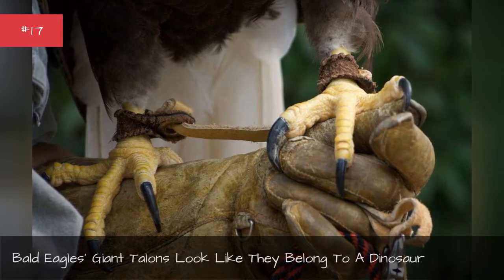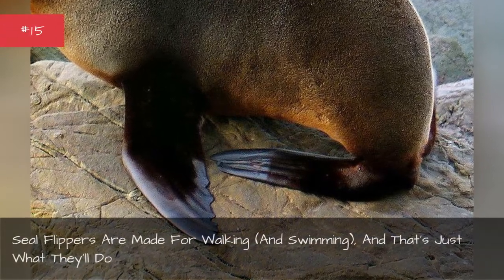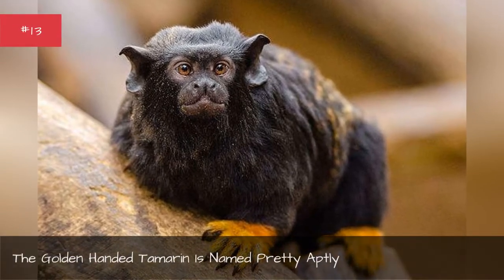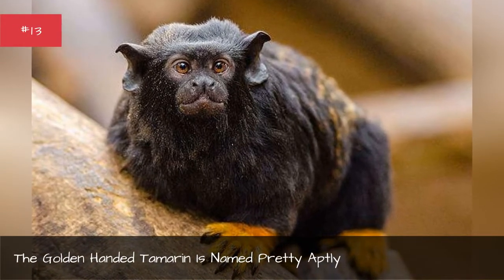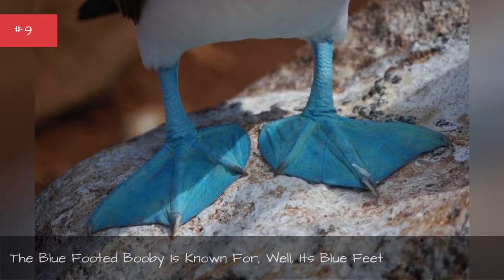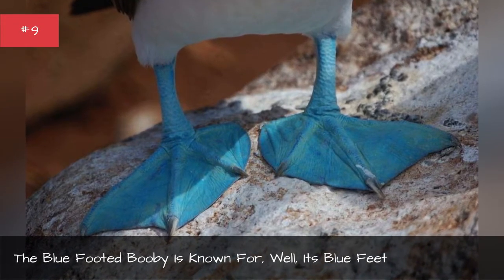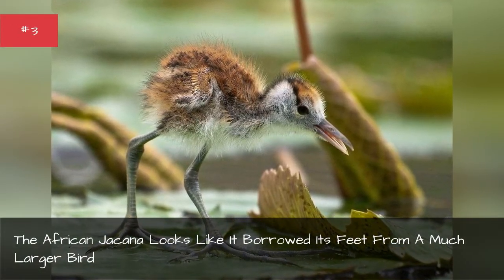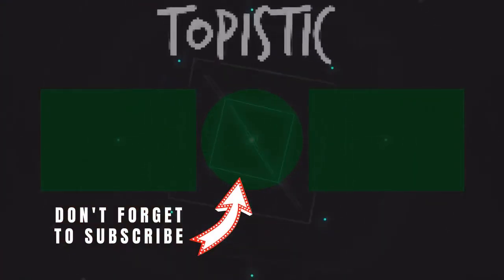Weird Animal Feet You Have To See To Believe ✌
From the blue-footed booby's undeniably vibrant pedicure to the terrifying, horror villain-esque toes of an aye-aye, these animals have been stomping around with the weirdest feet on the planet.Someanimal feet replicate humans' just a little too closely for comfort (we're looking at you, unsettling gorilla toes) whileothers are just bizarrely oversized.Though animals' colorful array of absolutely ludicrous feet may seem random, every foot serves an important evolutionary function. Just like strange animal mouths help our furry friends chomp, weird feet help them climb, balance, and run.Sloths have giant claws that allow them to hang from trees, and flying lemurs have toes equipped with suction cups that help them navigate any surface. In any case, it's no small feat to live with such outlandishfeet.Photo: ID 12019/Pixabay/Pixabay License
0:00 - Intro
0:00:08 - Bald Eagles' Giant Talons Look Like They Belong To A Dinosaur
0:00:18 - Elephants Have Cankles
0:00:38 - Seal Flippers Are Made For Walking (And Swimming), And That's Just What They'll Do
0:00:48 - Gorillas Basically Have Fingers Instead Of Toes
0:01:13 - The Golden-Handed Tamarin Is Named Pretty Aptly
0:01:22 - Raccoon Feet Look A Little Too Humanlike
0:01:49 - Collared Lizards' Feet Are Almost Incomprehensible
0:01:58 - Giant Tortoises Could Probably Use Some Foot Moisturizer
0:02:07 - The Blue-Footed Booby Is Known For, Well, Its Blue Feet
0:02:16 - Sloth Feet Are Kind Of Like Clothes Hangers
0:02:25 - Armadillos Could Definitely Use A Pedicure
0:02:33 - Tarsiers Have The Boniest Toes
0:02:41 - Flying Lemurs' Toes Work Like Suction Cups
0:02:50 - Geckos Have Five Toes, Just Like Us (Kind Of)
0:02:59 - The African Jacana Looks Like It Borrowed Its Feet From A Much Larger Bird
0:03:08 - Ostriches Basically Have The Toes Of A Velociraptor
0:03:21 - Aye-Ayes Basically Have Spiders Attached To Their Legs